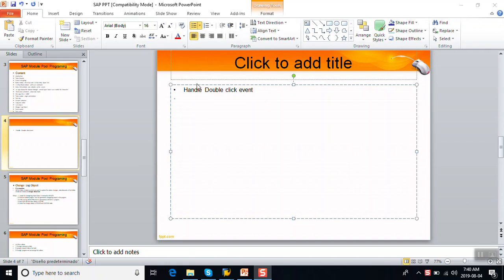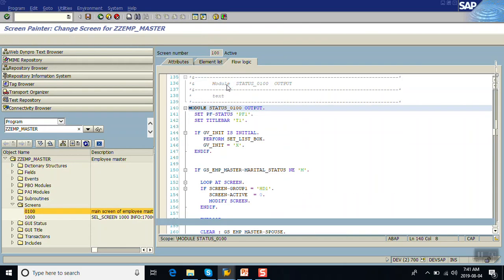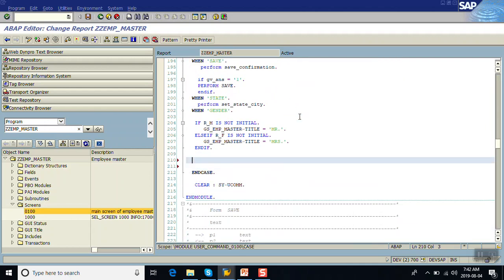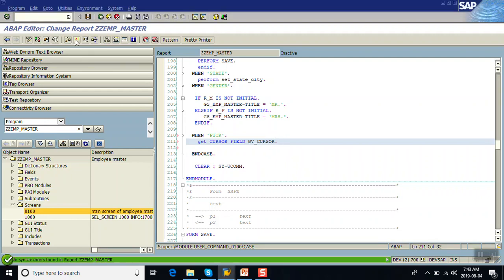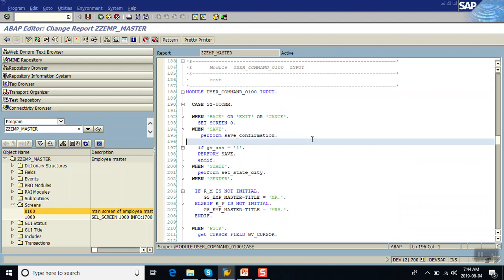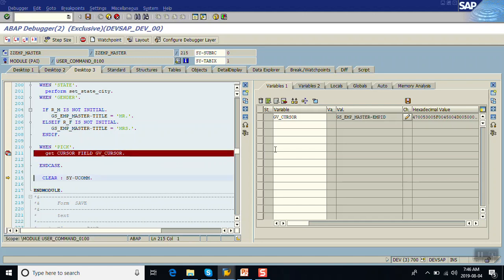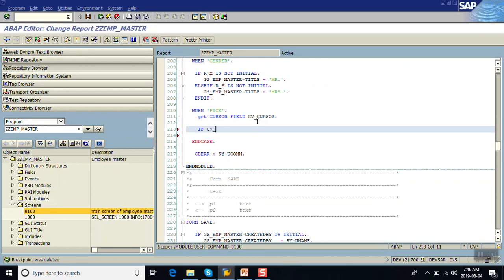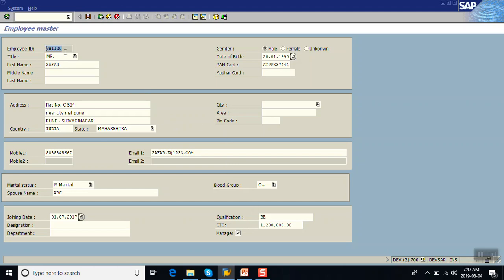10 Handle double click event in SAP ABAP Module Pool programming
10 Handle double click event in SAP ABAP Module Pool programming